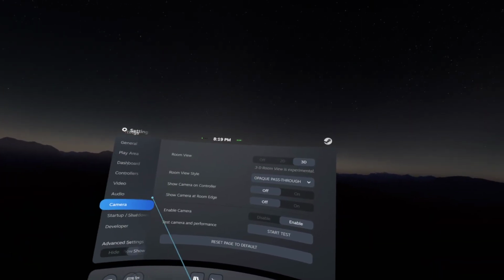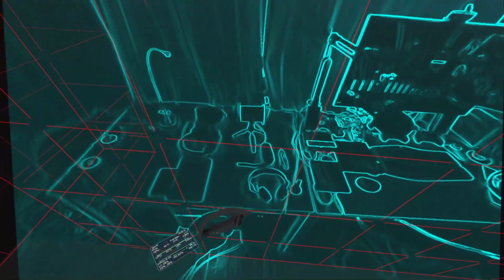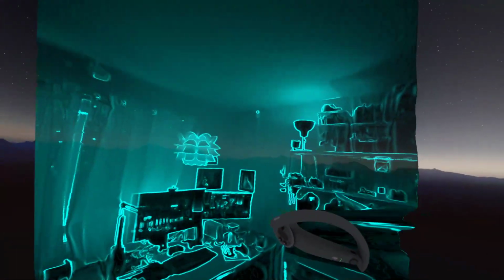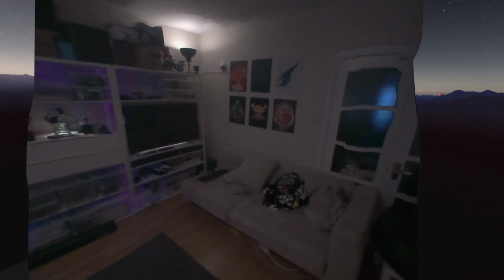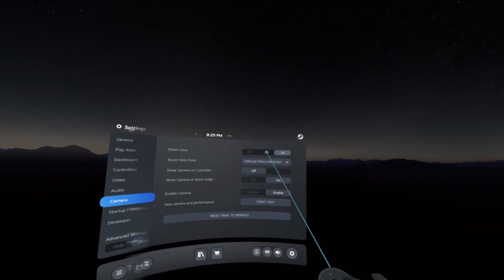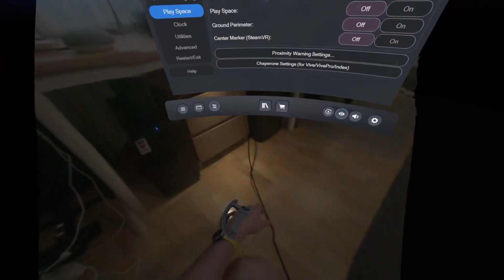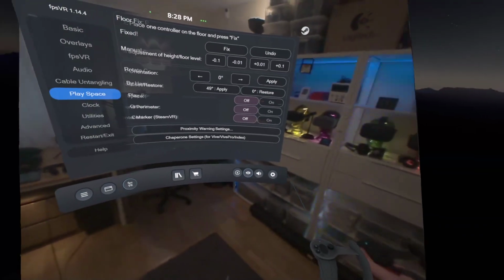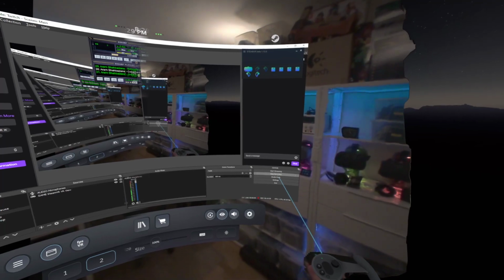SteamVR Room View 3D Demonstration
In beta 1.13.5 of SteamVR they added an experimental Room View 3D mode for the Index headset. It's using computer vision with the headset cameras to render a mesh textured with the camera feed, this to give a much better representation of reality to the VR user.

The cameras on the Index headset are placed well beyond the average human IPD so the world feels scaled down when using the camera feeds directly, which is why this mode feels like a big upgrade as the scale ends up correct, even if it's not a perfect reconstruction.